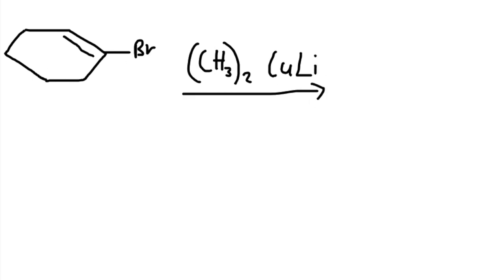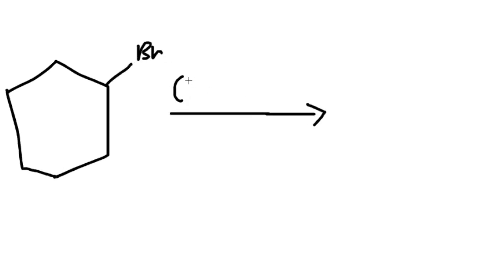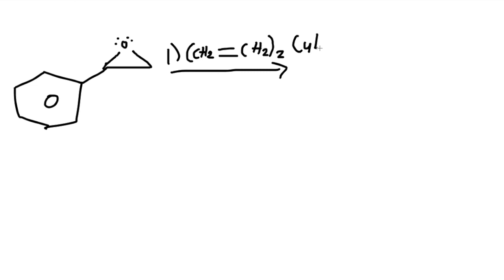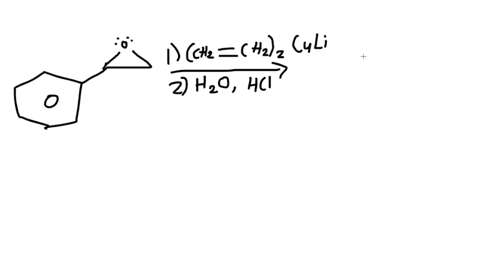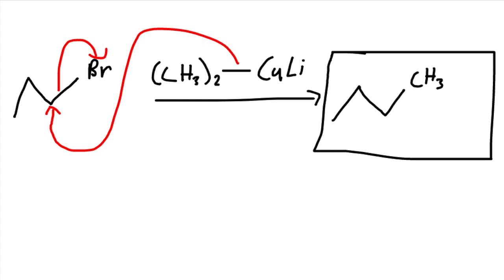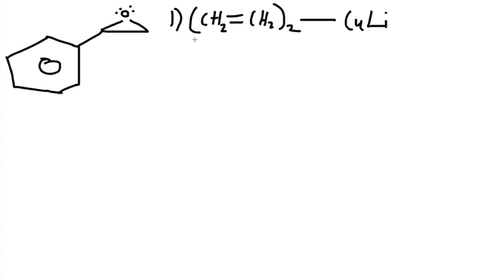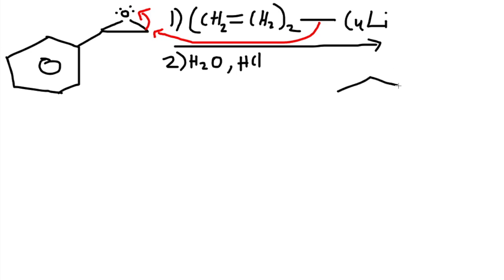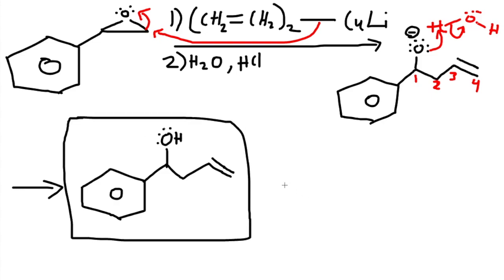How to do Gilman Reagent - (R)2CuLi - Organic Chemistry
This video is about How to do Gilman Reagent